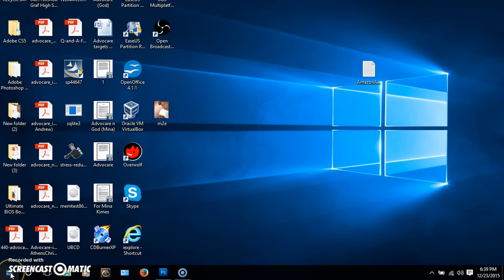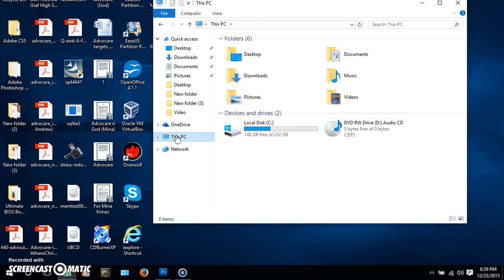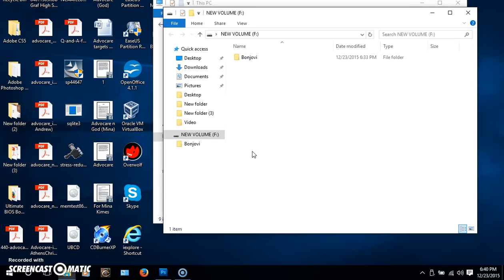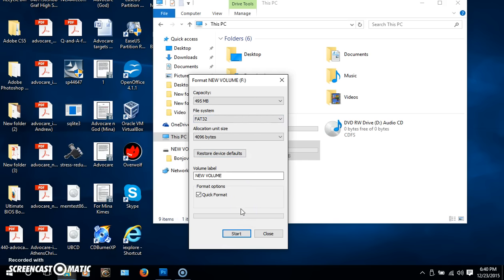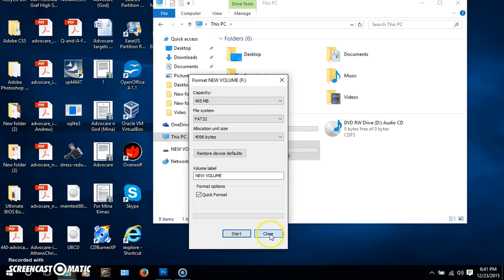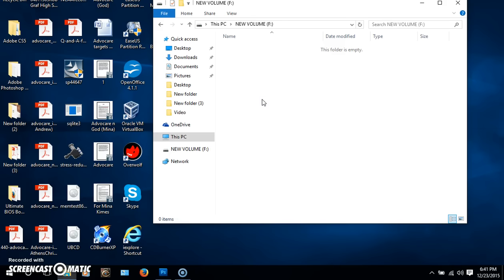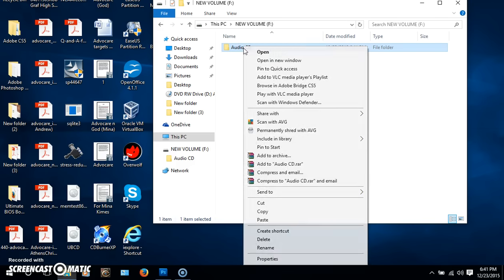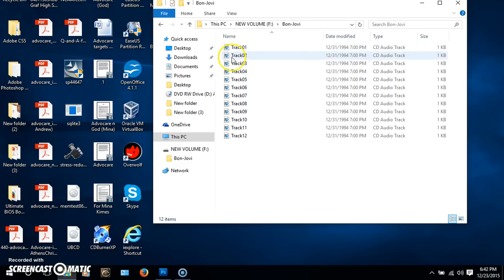Play music from usb device in your car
New Video Easy Method Below: I Created new USB and I show you that it works in my Chevy Cruz
HELP Support TechTalk By Using One of The Amazon Links

If you follow the instructions and the copied file is listed as a .CDA, click the following link. I show you how to covert the file quick and easy. Then you can transfer to the USB.  As you can see in the video, not all cds/dvds copy as a .CDA. You will notice, in the video below, the DVD drive list the DVD as having 0 bytes of 0 bytes. Similar to this video, where the file size shows 1kb, the DVD in fact has data.

How to Play Music from USB device in Your Car is Easy! Remember some vehicles require a different setup, but this has worked for all of mine. You might have to take the music out of the folder so when you open the USB all you see is the music and not the folder.

Follow on Twitter: @EWTechtalk

 You can put multiple cd's as long as your usb device is big enough. If you do not have the fat 32 option wait until the end of the video and click the link to my new  video. It is quick and easy.